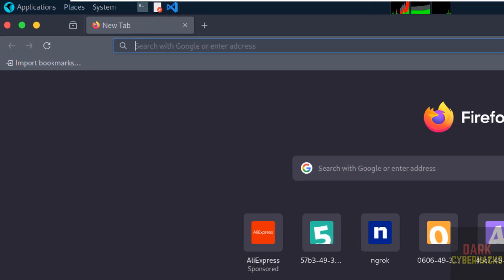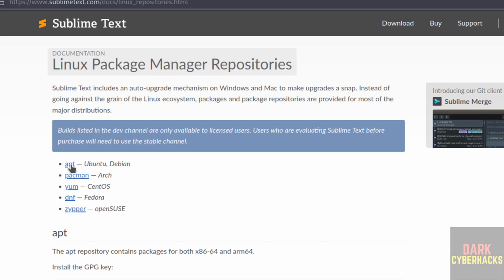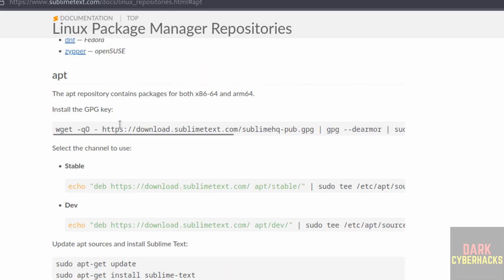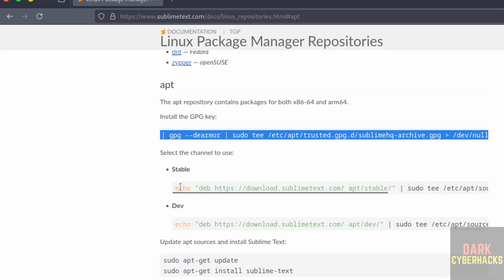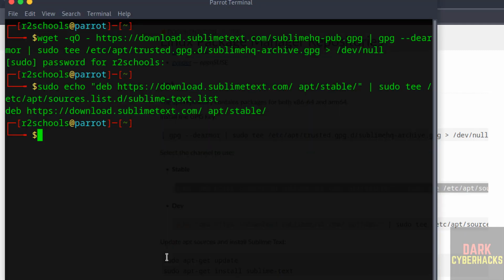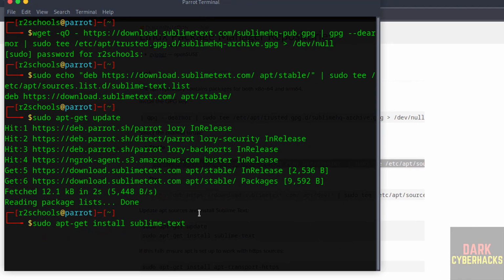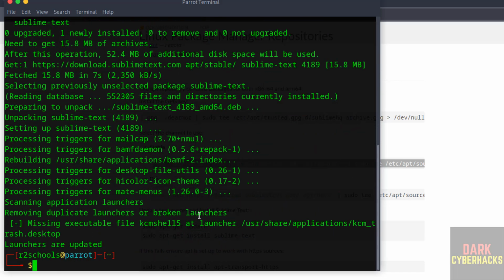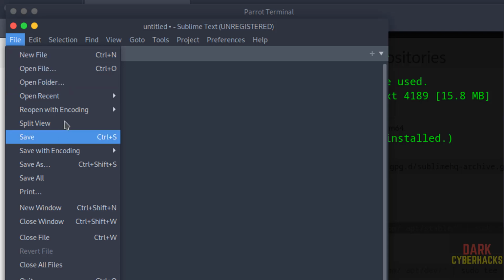Unlock the Power of Coding: Install Sublime Text on Parrot OS in 3 Minutes! | 2025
In this video, I’ll walk you through the step-by-step process of installing Sublime Text on Parrot OS 6, one of the most popular Linux distributions for developers and ethical hackers. Sublime Text is a lightweight, fast, and powerful text editor loved by programmers and coders worldwide.

✅ How to add the official Sublime Text repository
✅ Installing Sublime Text on Parrot OS 6
✅ Verifying the installation
✅ Launching and configuring Sublime Text

Why Sublime Text?
Sublime Text is perfect for editing code, scripting, and more. With its advanced features like multi-caret editing, split window editing, and plugin support, it’s a must-have tool for developers and cybersecurity professionals.

Don’t worry! All commands are clearly shown in the video for you to follow along.

💻 Tools Covered:

Sublime Text Installation
Parrot OS Repository Setup